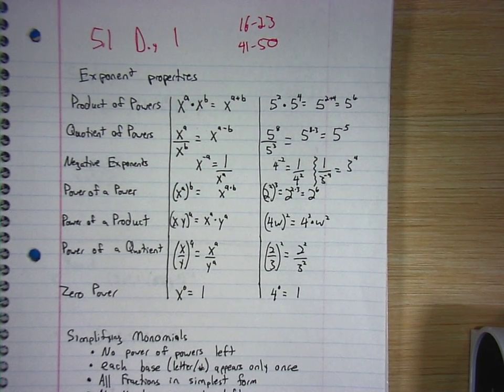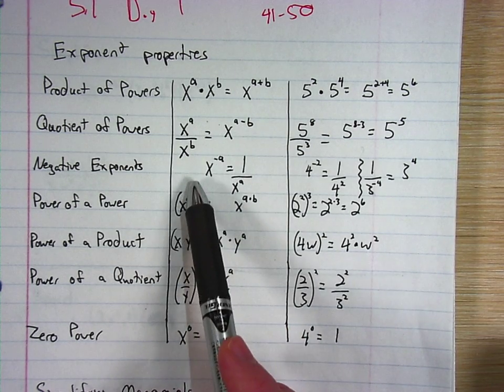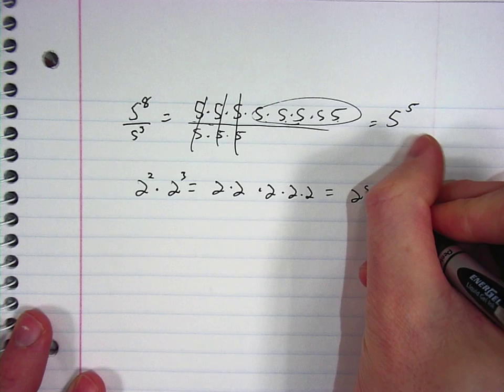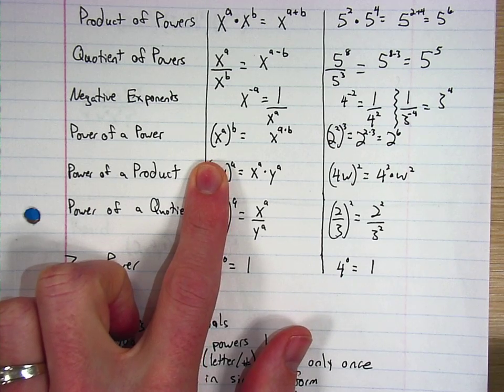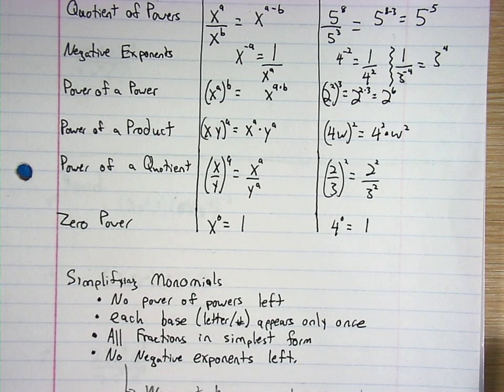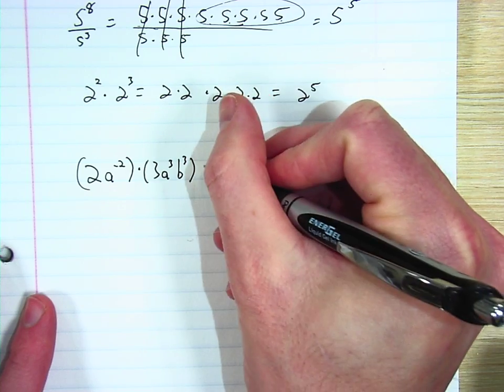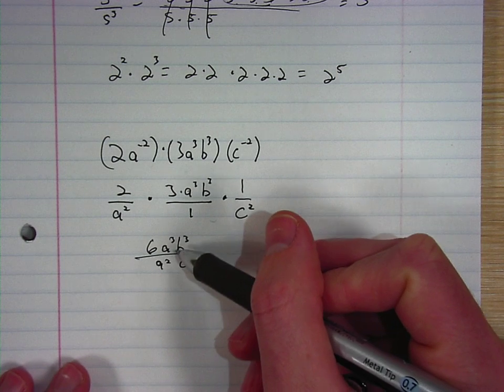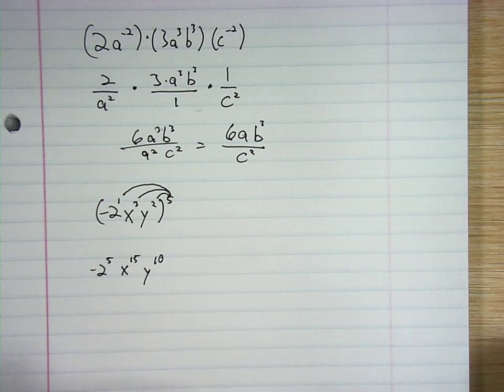Handke Algebra II 5.1 Operations with Polynomials Day 1 Part 1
Exponent properties and simplifying monomials